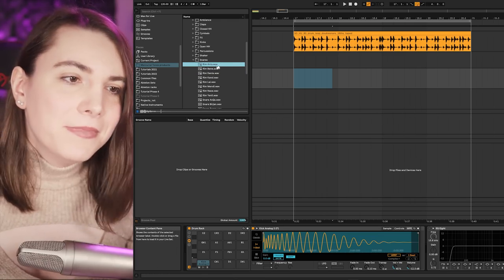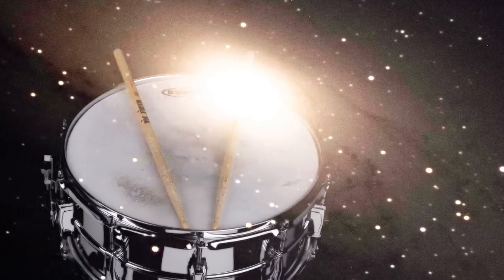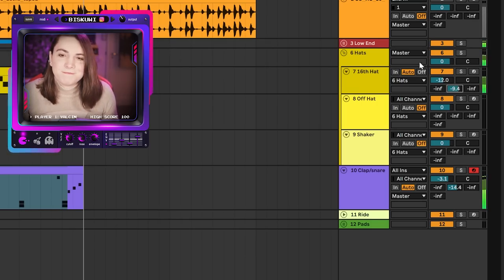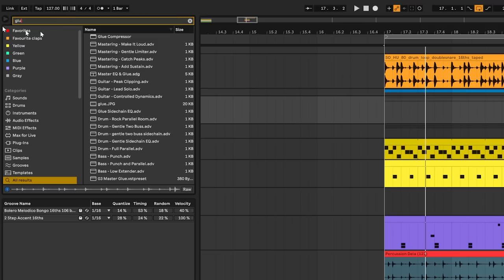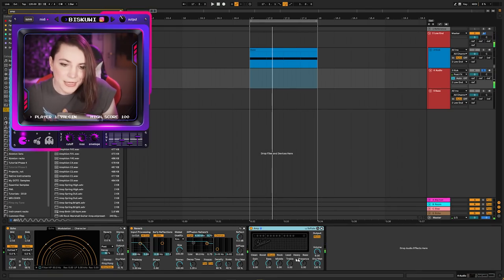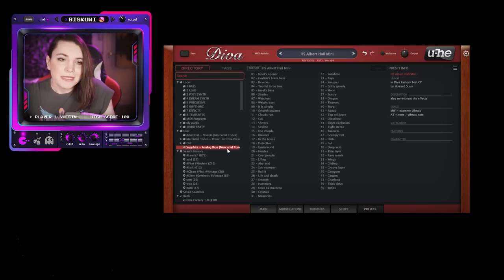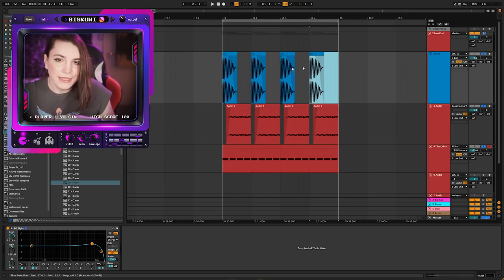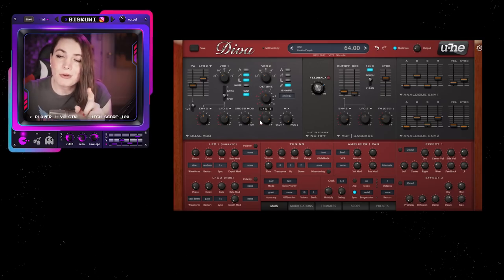3 Rising Music Production Trends in 2022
Electronic music and its sub genres evolves each year and brings something fun to the play. Today we are looking at 3 rising music production trends in 2022-

00:00 Number 1 hottest trend at the moment
01:00 Let's make a breakbeat drum
03:10 Get a room
05:20 Make it fuller
06:05 Let's listen what we have
06:22 Trend 2
08:21 Hyberdizing the rumble
09:55 Trend 3 - The biggies
11:50 Sync it!